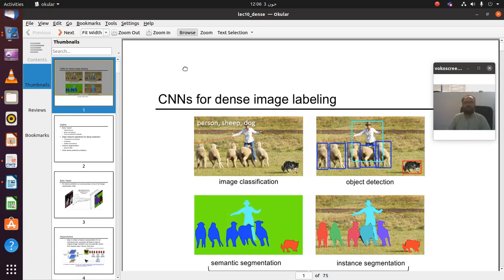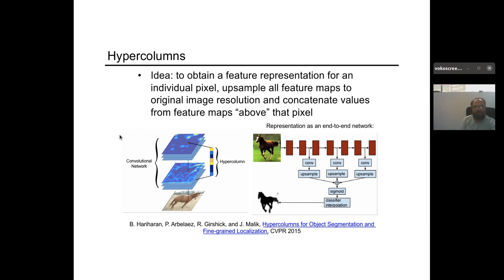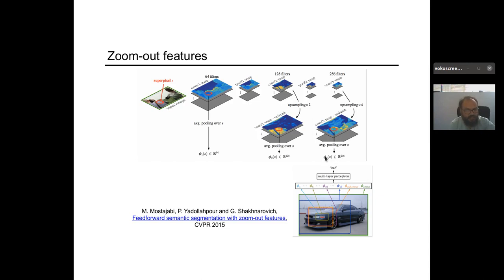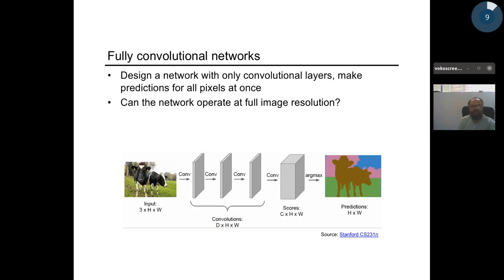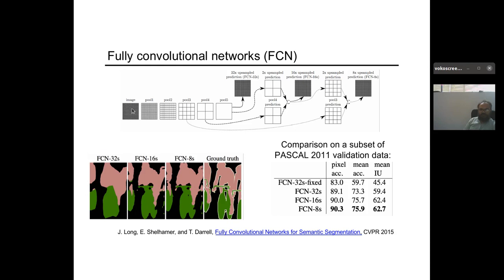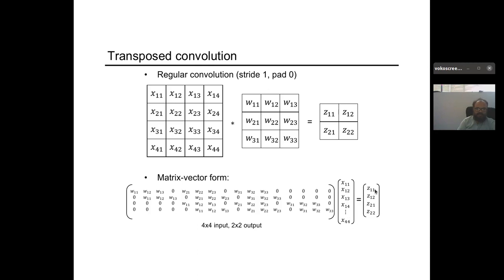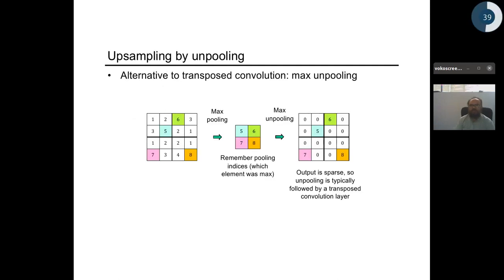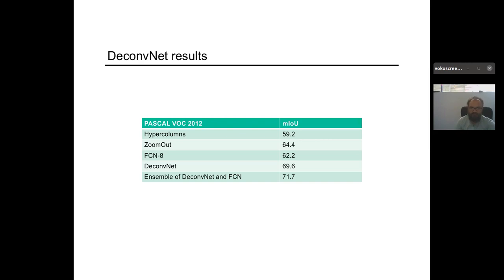Deep Learning :Dense predictions